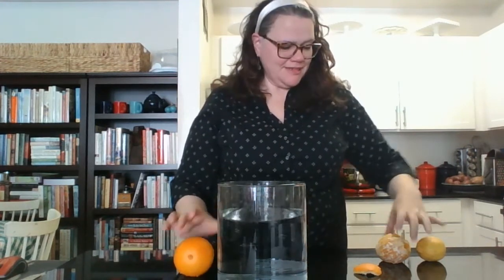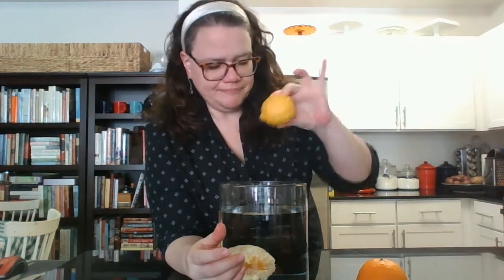STEM Time: Sink or Float? Water & Oranges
Gain science knowledge with this fun, easy at-home experiment.  In this activity, we will learn more about density.  To perform this experiment, you will need a glass, water, and a small orange such a clementine or mandarin orange.  This project is best suited for children over 5 and adults.  for more fun and educational activities to do as a family.